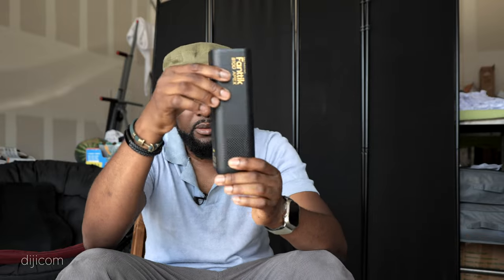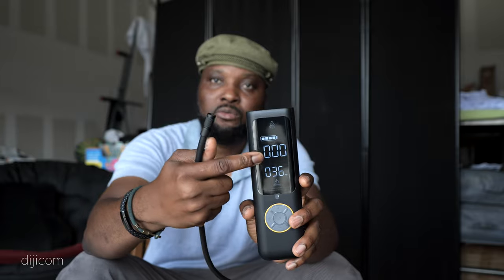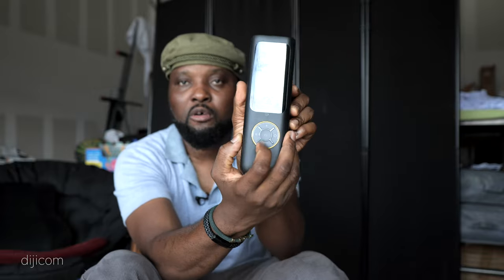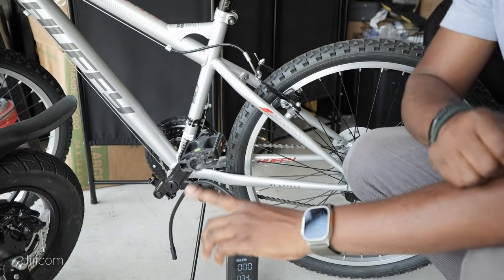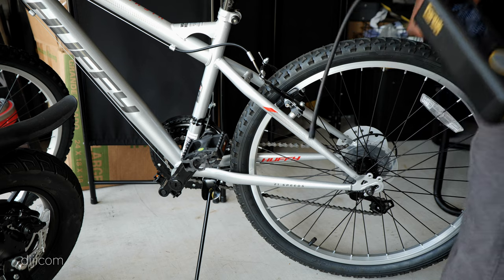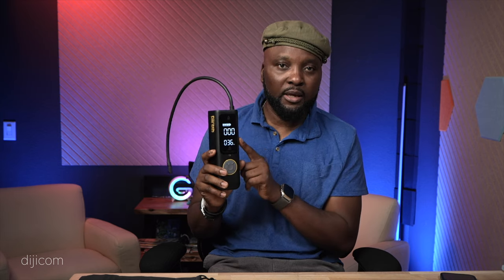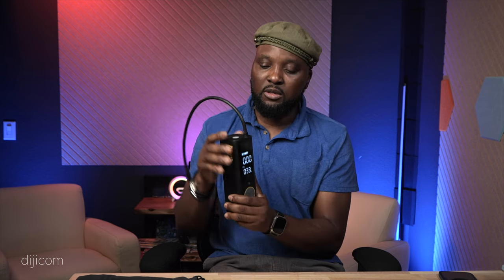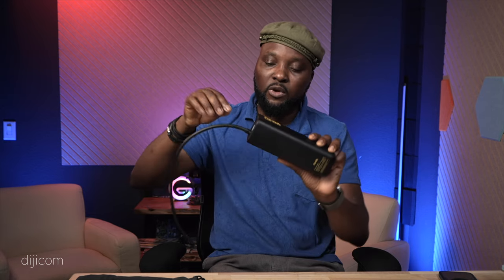Fanttik S100 Apex. || Portable cordless tire Inflator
Review this Tire inflator, the good, bad and urgly. this could be your portable flat emergency saver.